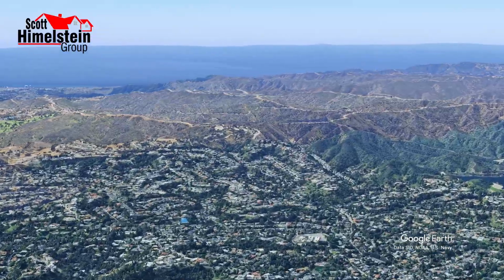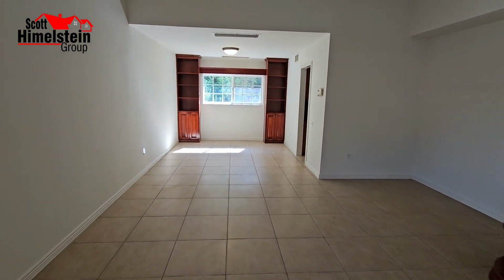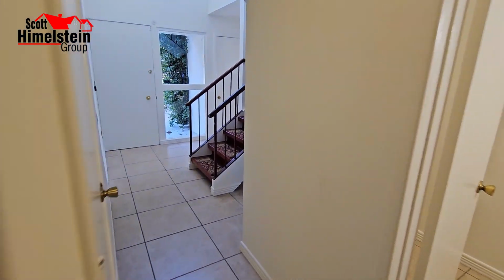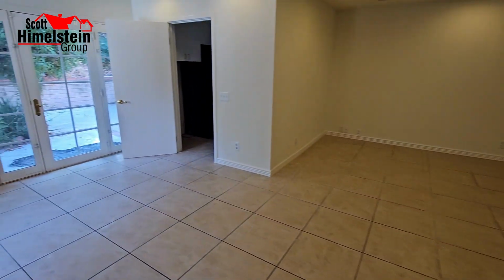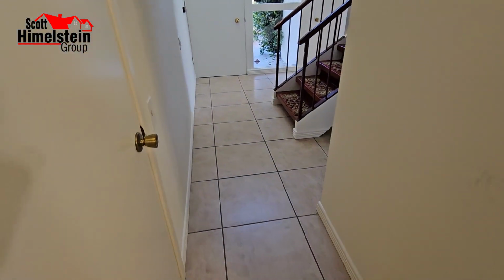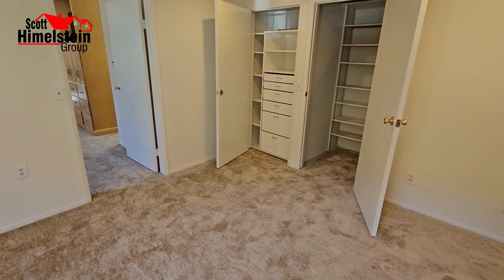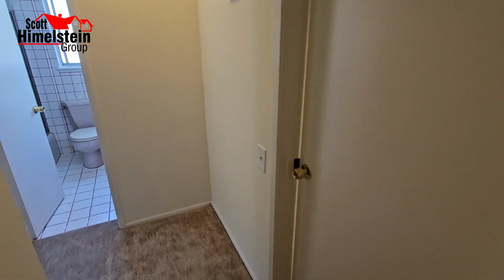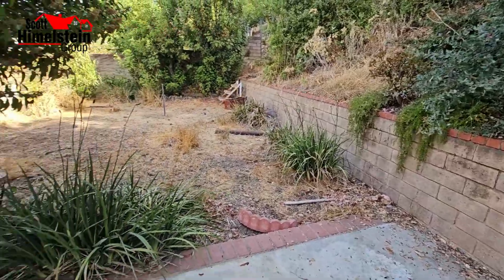Encino Home Tour: Inside This 6-Bedroom Home in a Luxury Neighborhood | Los Angeles Property Tour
Where can you find a home for sale in Encino surrounded by multi-million dollar properties? In today’s Encino home for sale tour, we’re walking through a stunning 6-bedroom, 4-bathroom home with nearly 2,800 square feet of living space, located in one of Encino's most coveted neighborhoods.

Throughout the tour, we’ll also provide cost breakdowns for a remodel—from paint to flooring and everything in between!

📱 We have so many people contacting us who are moving here to Los Angeles, CA and we ABSOLUTELY love it! Honestly if you are moving or relocating here to Los Angeles, CA, we can make that transition so much easier on you!! Reach out Day/Nights/Weekends whenever you want, we never stop working for you!!

Chapters:
00:00 Introduction
Discover this stunning property in Porter Ranch with Scott Himelstein.

00:24 Home features
Learn about the unique upgrades and spacious layout of this beautiful home.

00:48 Location
Find out what makes this community so desirable.

01:49 Exterior
Take a closer look at the modern, meticulously landscaped exterior.

03:13 Interior
Step inside to explore the open and luxurious interior design.

06:46 Kitchen
Check out the gourmet kitchen with top-of-the-line appliances and finishes.

09:02 Family room
Relax in the inviting family room, perfect for gatherings.

09:34 Bedroom 1
Tour the first bedroom with ample natural light and space.

10:41 About Scott Himelstein
Learn about Scott's expertise in the Porter Ranch real estate market.

11:25 Half bath
See the elegant half bath that offers both style and convenience.

12:07 Staircase
Admire the staircase design leading to the upper-level bedrooms.

12:57 Primary bedroom
Explore the spacious and luxurious primary bedroom suite.

13:44 Bedroom 3
Discover the third bedroom, ideal for guests or family members.

17:01 Bedroom 4
View the fourth bedroom, offering comfort and privacy.

17:27 Bedroom 5
Check out the fifth bedroom, a versatile space for various needs.

18:17 Backyard
Step into the backyard oasis with stunning views and a BBQ island.

20:08 Closing
Thank you for joining Scott Himelstein on this home tour – reach out to make this dream home yours!

🤔 Thinking About Moving to Los Angeles,CA 🤝 Let Us Help 🤝 Scott Himelstein- Los Angeles,California Real Estate Expert
📅 Schedule a Zoom Call With Us So We Can Meet "In-Person"

⭐Discover Los Angeles,CA⭐- 🔎Search All New Construction Homes For Sale in LA Visit 👉🏼 Unlock Exclusive Discounts and Incentives! 💰✨ Dive into unbeatable savings on new constructions with our premium builder connections. Your dream home just became more affordable!

Each week we tour new construction and remodeled homes for sale in the Los Angeles suburbs and metro area and showcase the newest model homes, communities, and home builders. 🔍 Search All The Homes For Sale

Where are the best places to eat and hang out in the San Fernando Valley: @eatlivelivesanfernandovalley

➜➜➜ SUBSCRIBE FOR MORE VIDEOS ➜➜➜ If this is your first time to this channel, and you want to know everything about living, eating, working, playing, and the pros and cons of living in Dallas TX, then make sure you subscribe to our channel ▶ and tap the bell 🛎 for notifications when we drop new videos like this one about living in Los Angeles,CA.

Listed by Mike Babakhanyan & Martin Lazarian | Fiv Realty Co